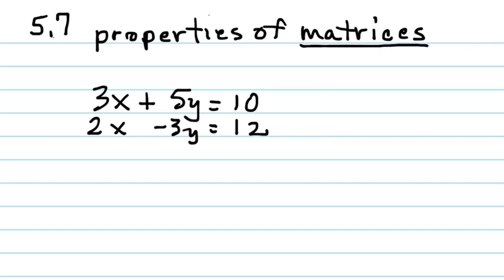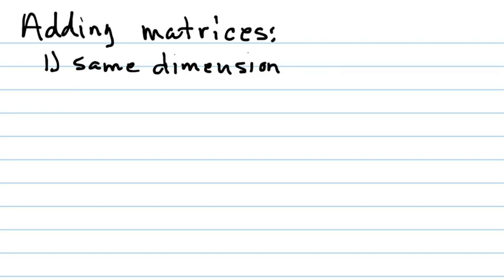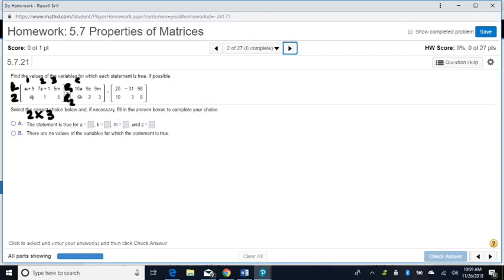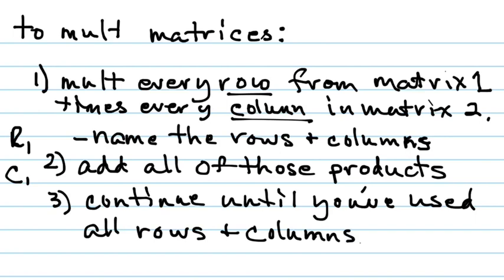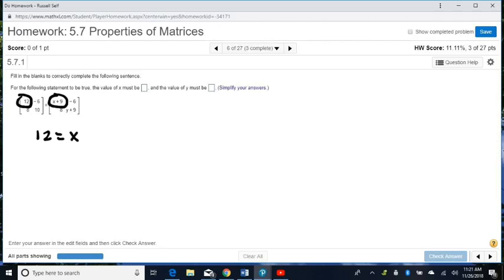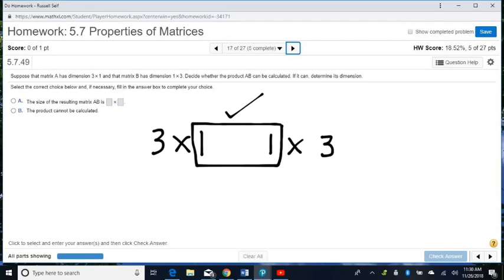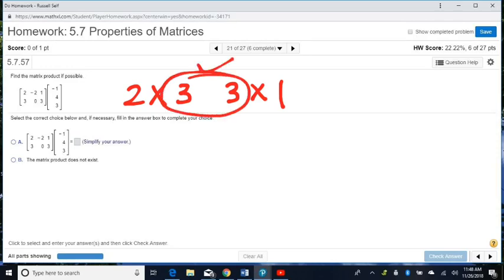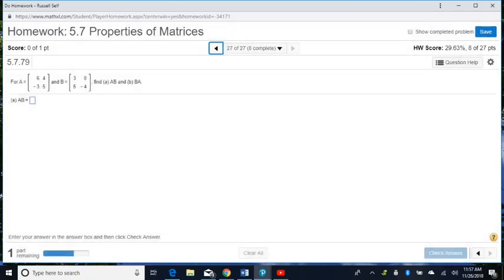DECO 1314, 5.7 properties of matrices, video